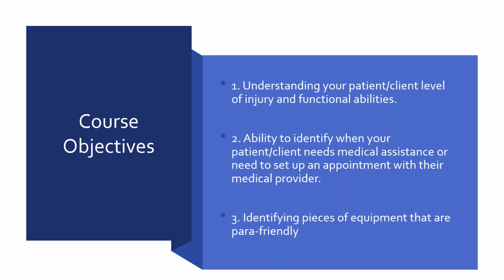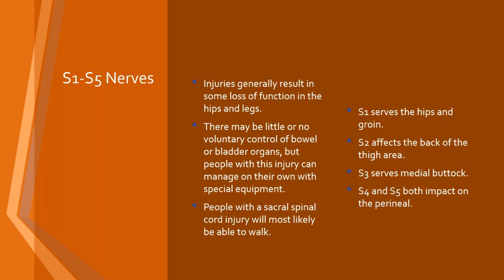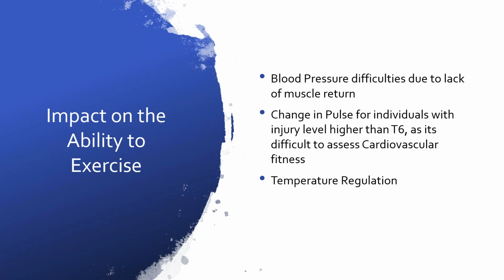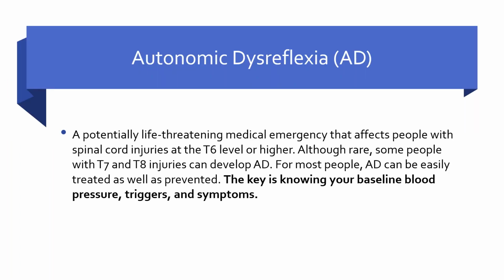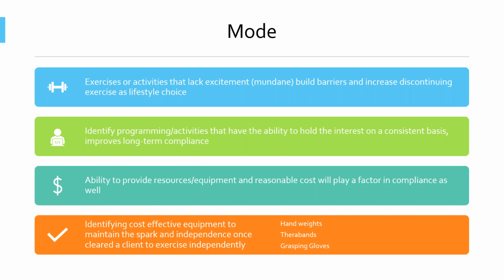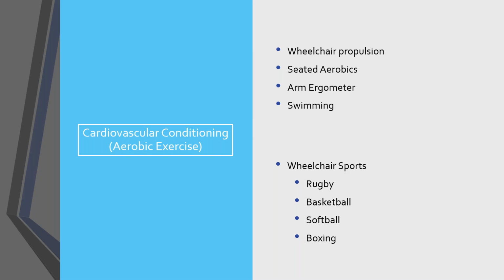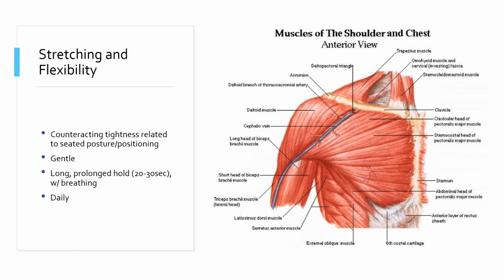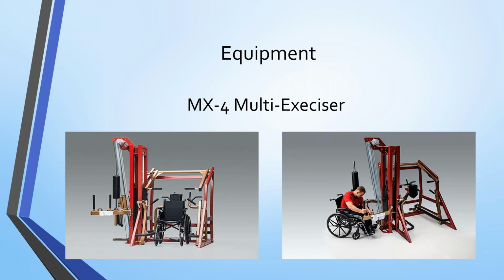AIC Recording Methods for Training Individuals with Paraplegia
There are always strong recommendations for patients with paraplegia to continue improving their overall health with one focus being strength/endurance post discharge from acute inpatient hospital stay, skilled nursing facility or outpatient/home health rehabilitation. One barrier that comes up when clinical providers are providing follow up evaluations, the patients are worried about fitness equipment not being w/c or para-friendly and the experience level of their potential fitness professional not being at level where the patient feels comfortable. This presentation will: provide areas for review on your initial examination of your patient/client; to understand what their level of injury is and how that will play a part in their function to better create programs that will address the patient’s needs; and being aware of possible medical issues that could arise during your sessions and equipment that could be beneficial to your facilities that are modified to accommodate paraplegic individuals.

Speaker: Kendall Noble, Spinal Cord & Injury Disorders at Hunter Holmes McGuire VA Medical Center